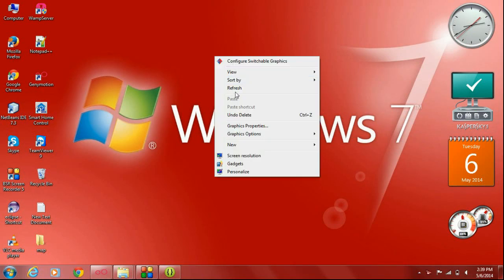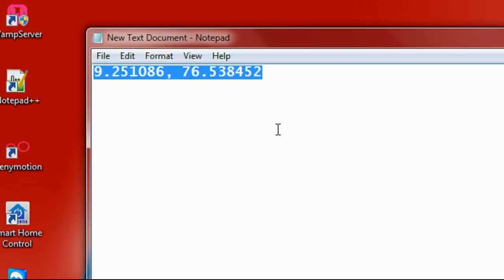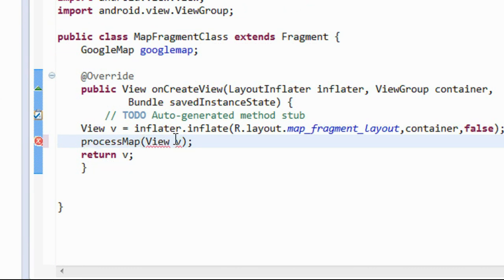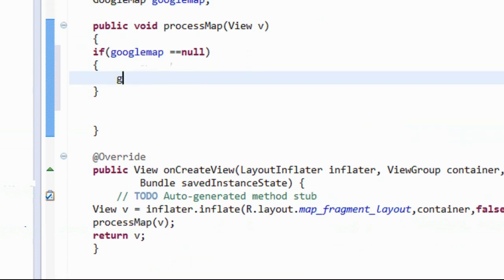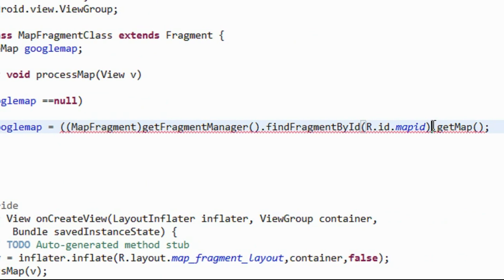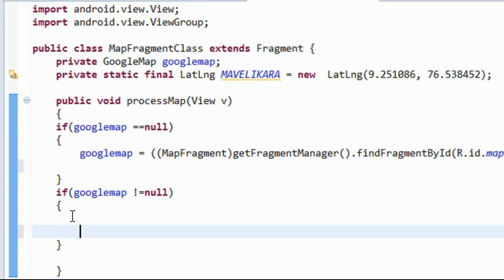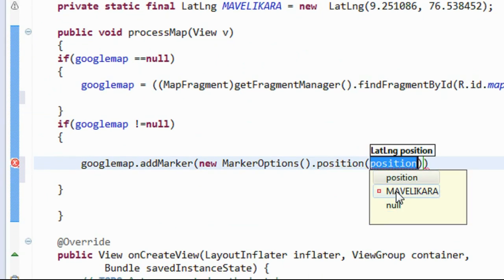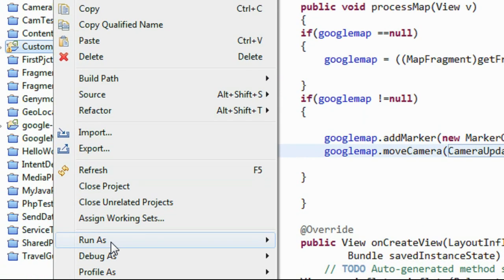Android tutorial for beginners - 81 - Add marker to Google Map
How to add a marker into Google map.